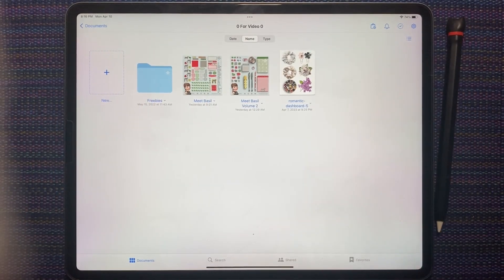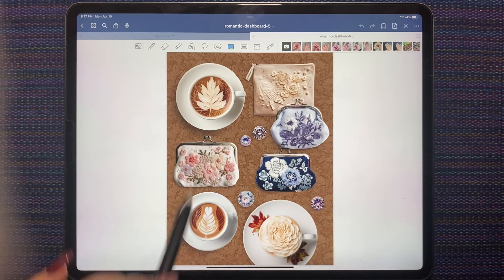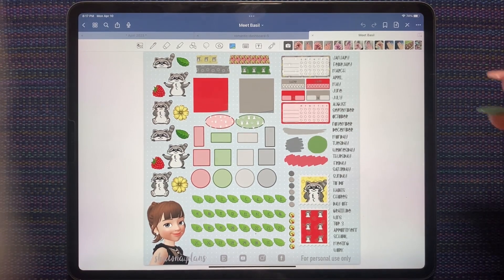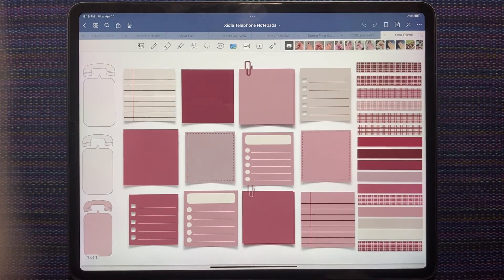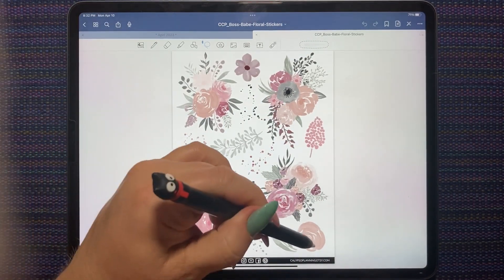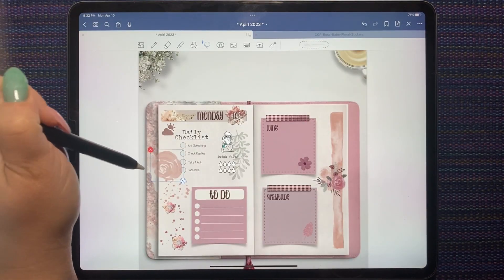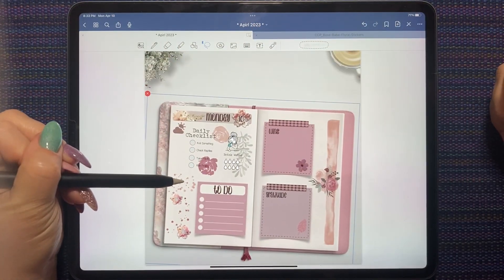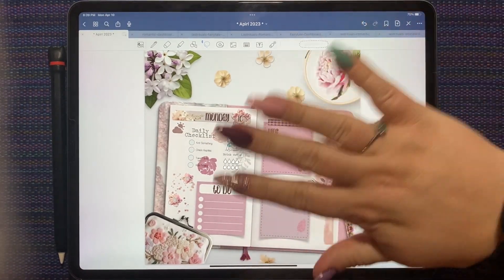Daily Plan with Me in Goodnotes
Hello! In this video I do a recap of this week’s sticker acquisitions and then set up my daily spread. Let me know if you have any questions!

Last Rituals
Romantic Dashboard 5